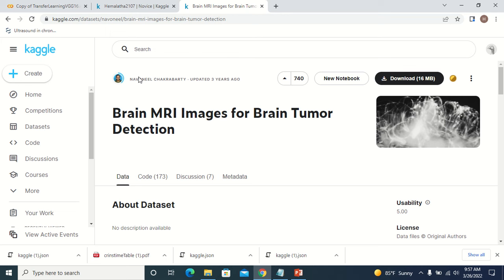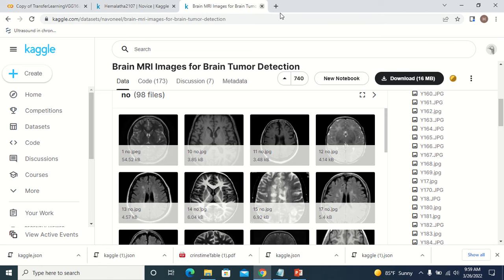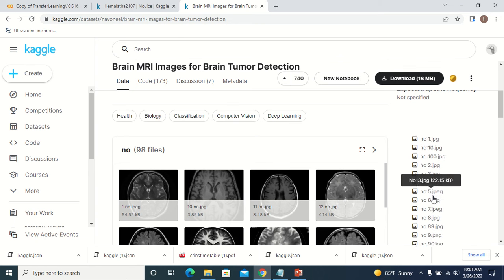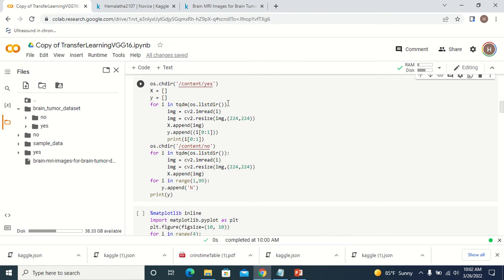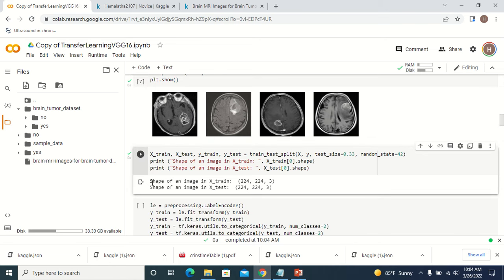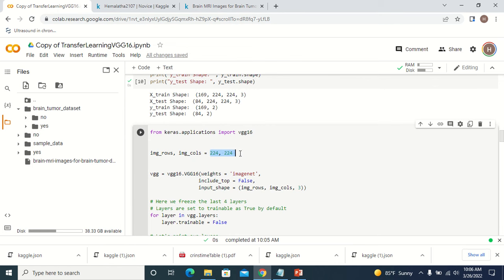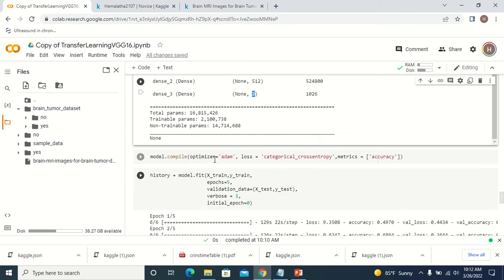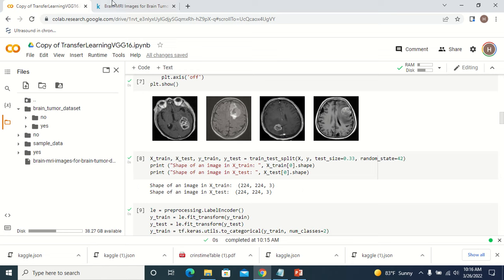Deep-learning in Health care || Image Classification using(VGG16)?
In this video I have build a image classification model using VGG-16 pre-trained model.